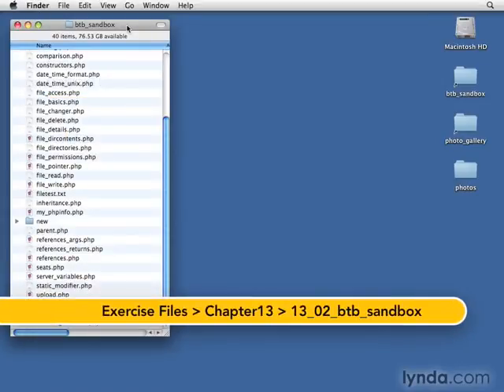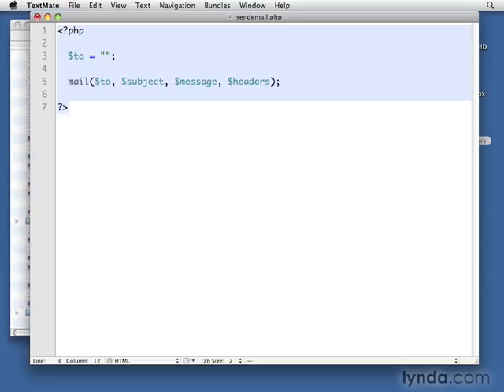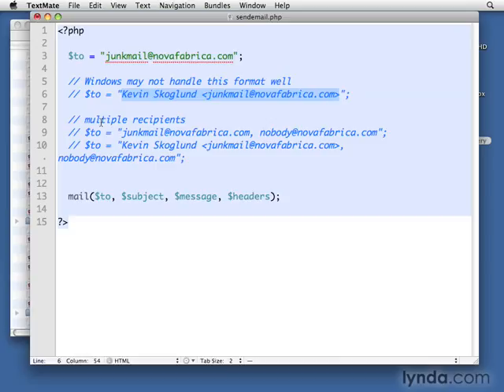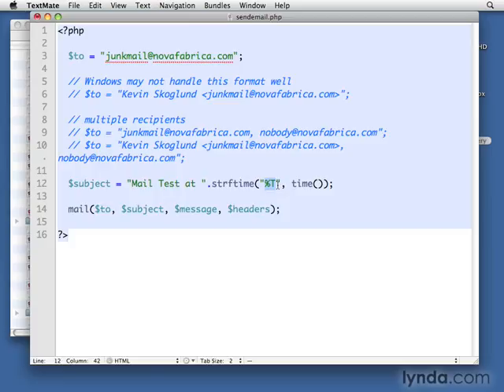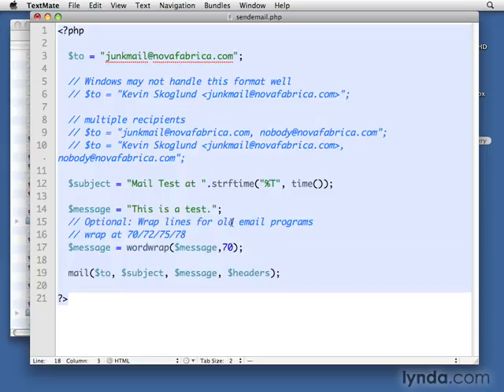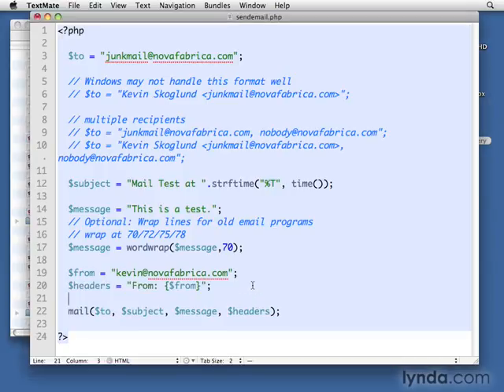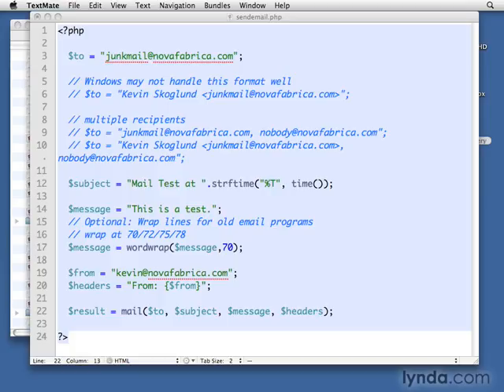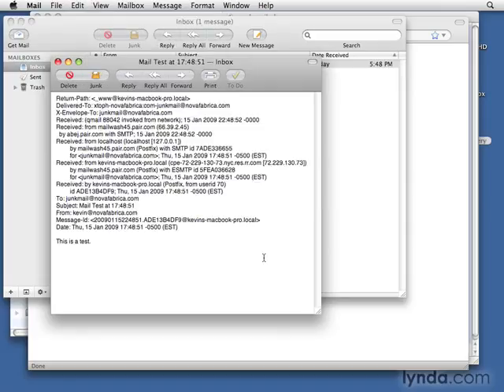PHP Tutorial Advanced 13 02 Sending email with mail